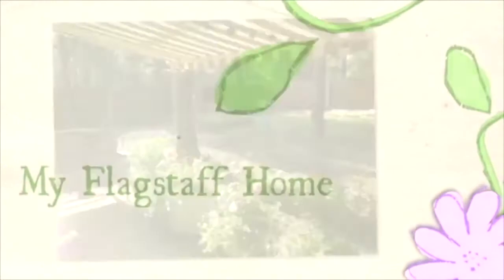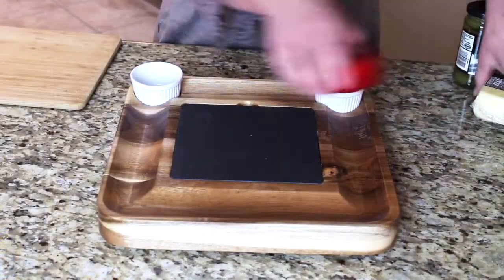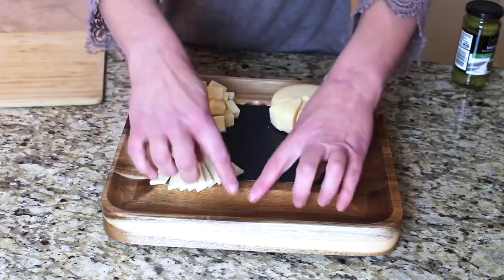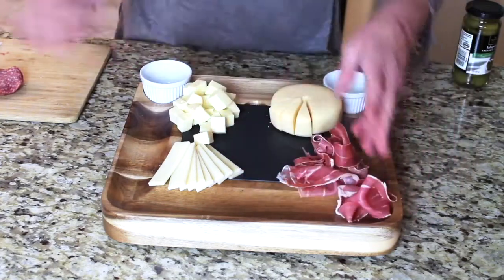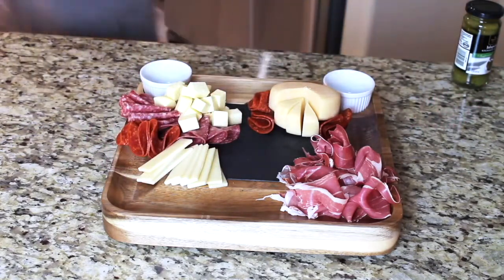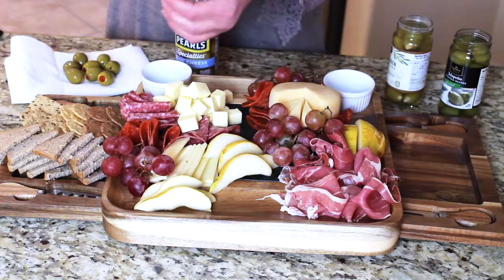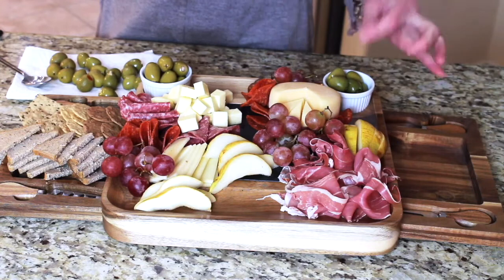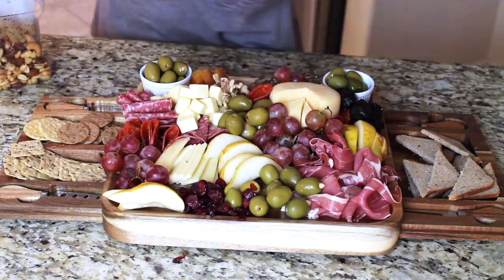How to Assemble a Charcuterie Board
Making a charcuterie board may seem intimidating, but it's really quite easy.  Let me show you how to make a charcuterie board with cured meats, cheeses, fruit, nuts, crackers, and olives that will dazzle at your next party!

Charcuterie Board Platter with drawers, cups, and utensils

All opinions are my own. It doesn't cost you anything extra and you are free to use the link or not, as you choose. If you do use my links, I appreciate your support.